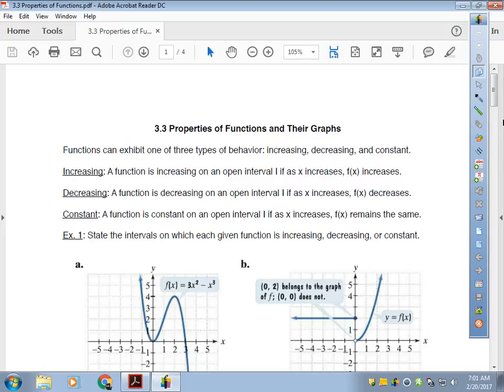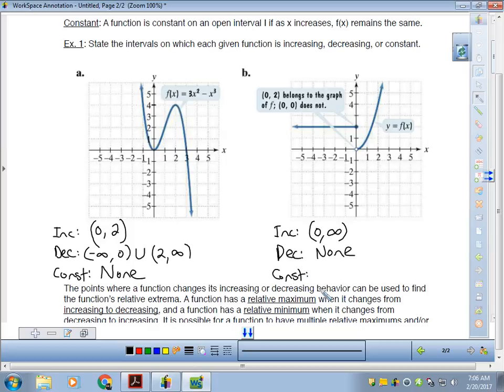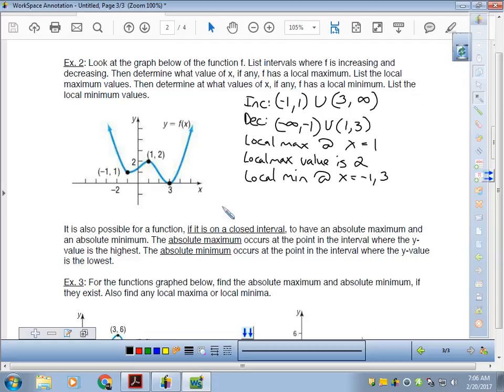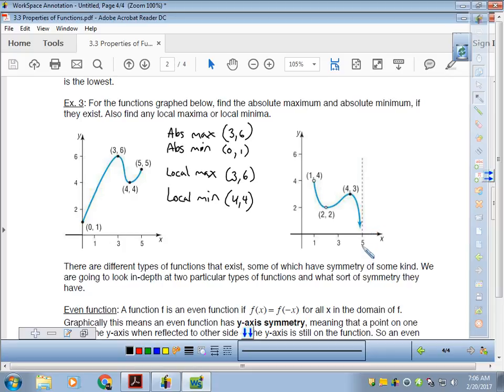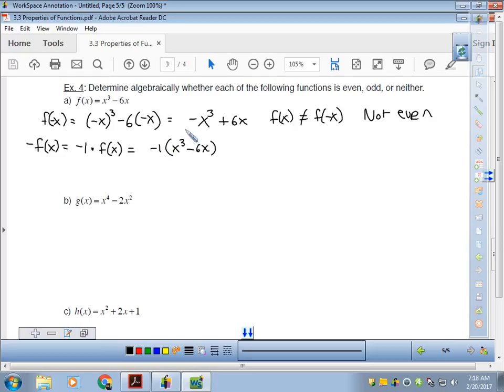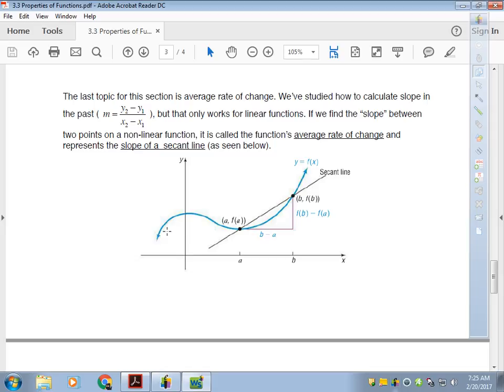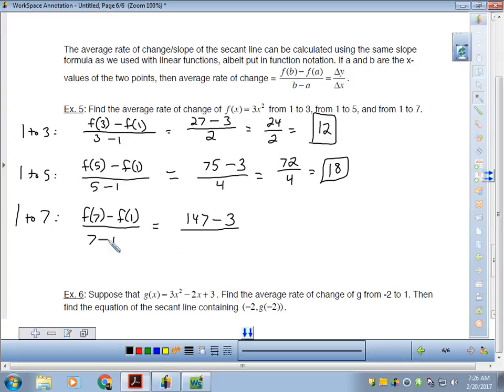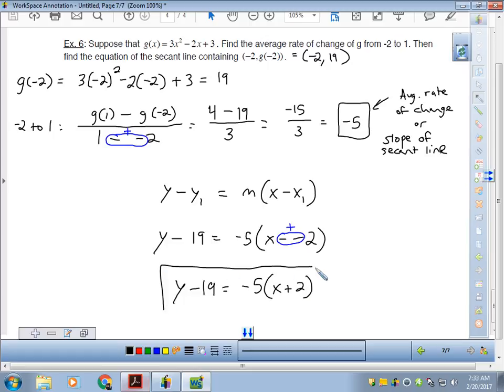3.3 Properties of Functions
Analyzing functions to find intervals of increasing/decreasing/constant, maximum and minimum values (both relative and absolute), and even and odd behavior.